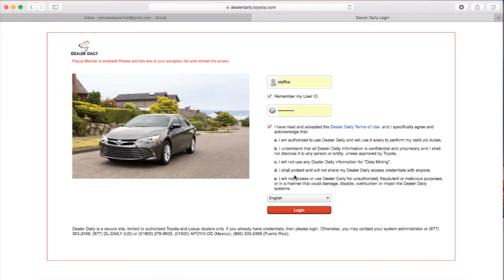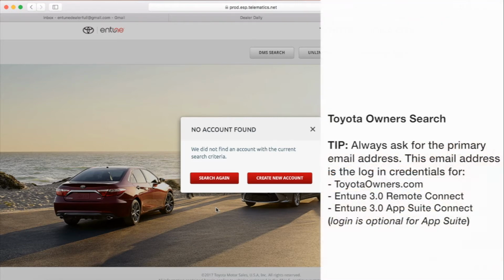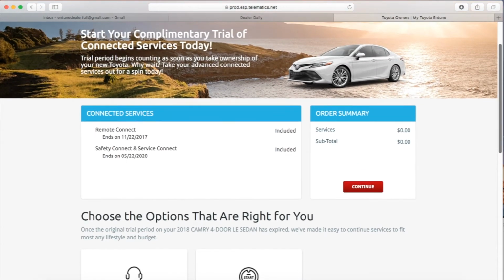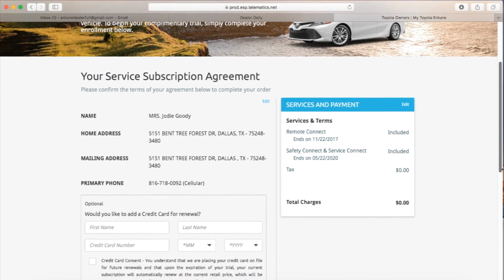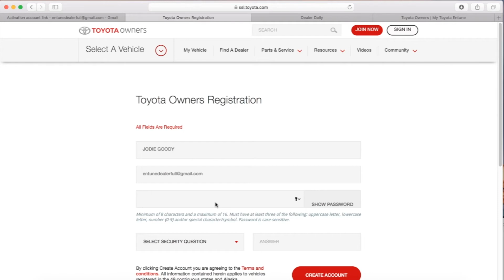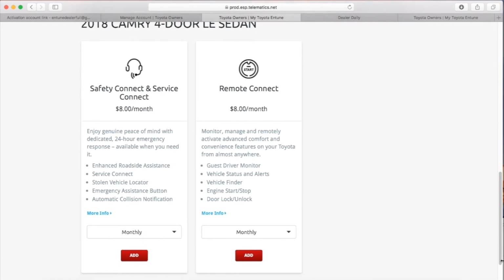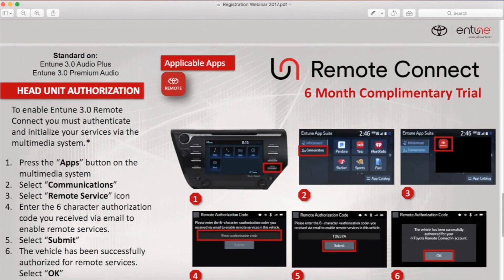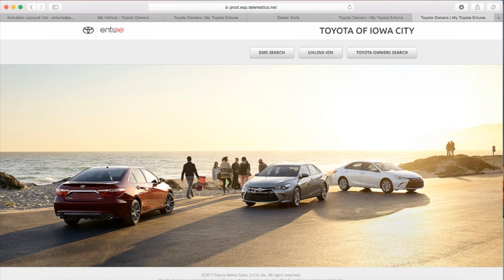Entune 3.0 Connected Services Dealer Full Enrollment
This is a video to demonstrate the full customer enrollment process to enroll a customer in Connected Services on a 2018 Toyota Camry